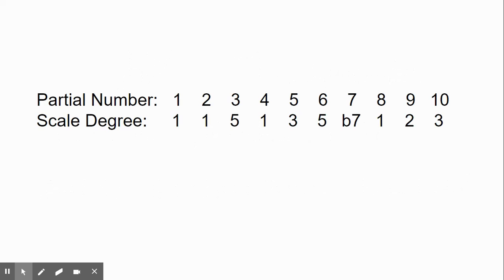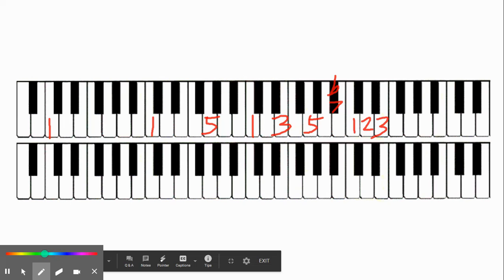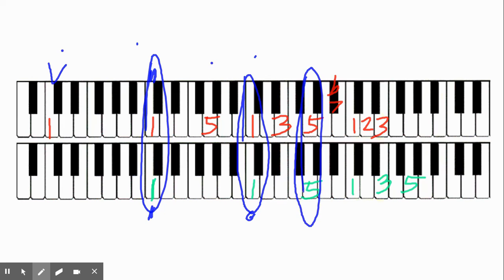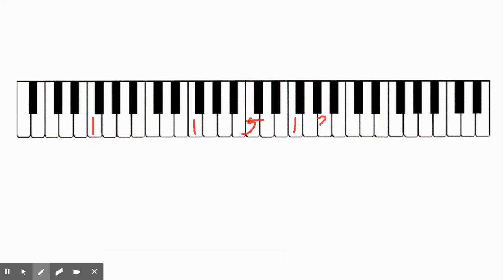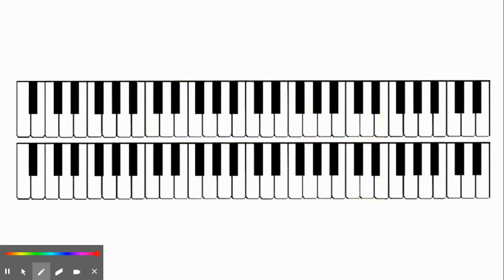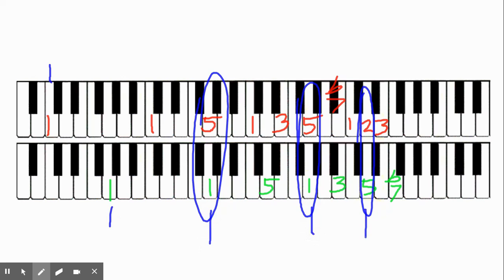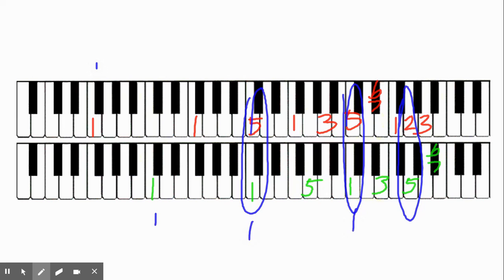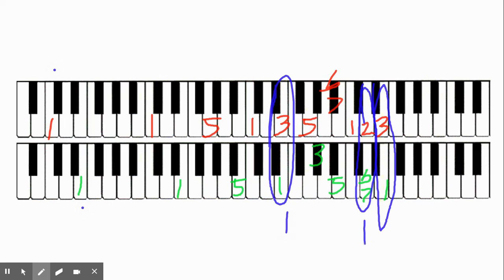MTPT17: What are Coincident Partials?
Music Theory for Piano Technicians, part 17: What are Coincident Partials?

This is a basic explanation with more information coming soon. Have a question?